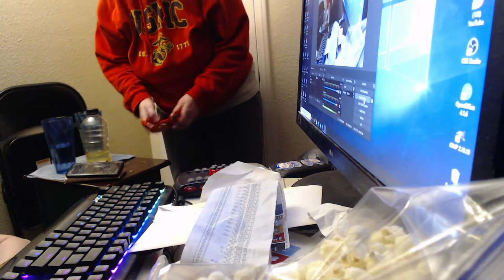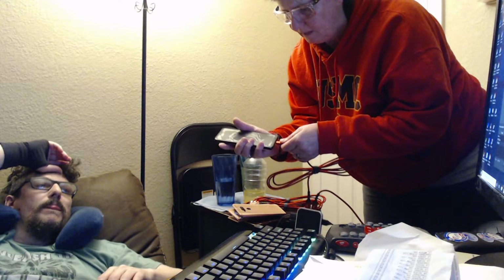it works USB Type C Cable 3A Fast Charging 4 Pack 6 6ft, 2020 11 22 22 02 09